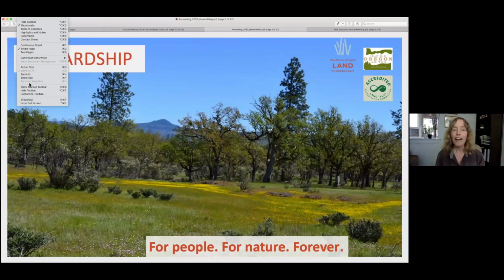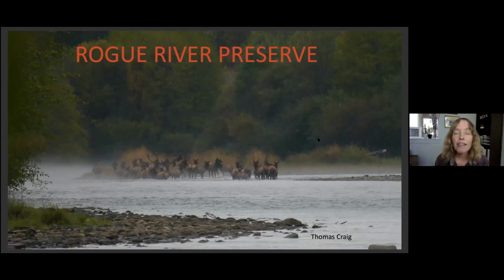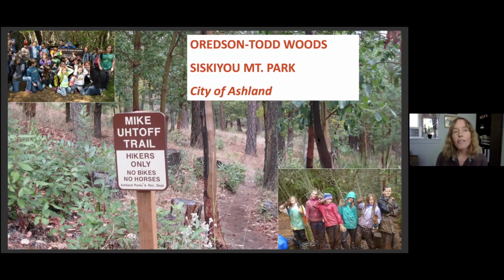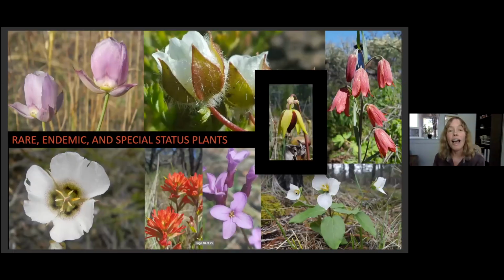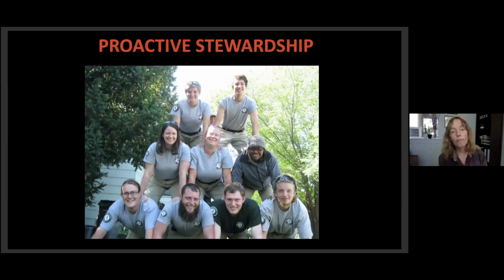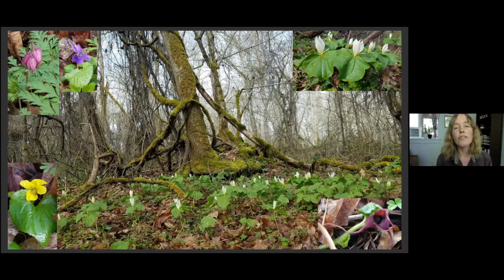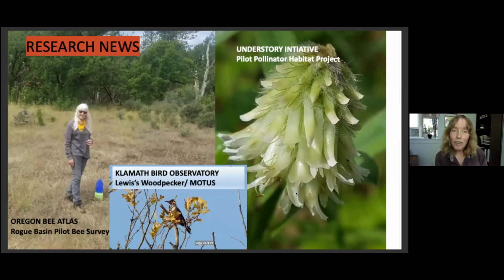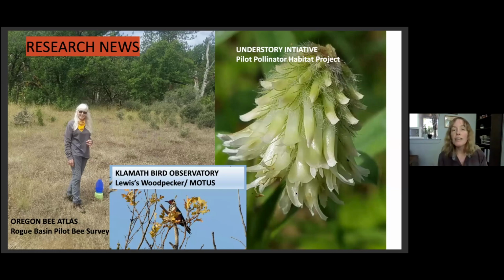2020 SOLC Annual Meeting - Stewardship Report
Stewardship Director Kristi Mergenthaler shares highlights from SOLC's portfolio of conserved lands and the work we do to steward them, including monitoring visits, research initiatives, work parties, education and outreach, and much more.

SOLC held its Annual Meeting over Zoom on 6/17/20. Find presentations from Executive Director Cathy Dombi, Conservation Project Manager Paul Belson, Stewardship Director Kristi Mergenthaler, and Education Program Manager Tara Laidlaw in our "2020 Annual Meeting" playlist.